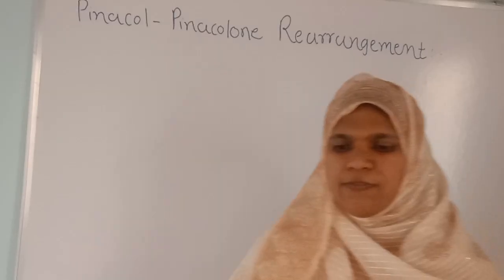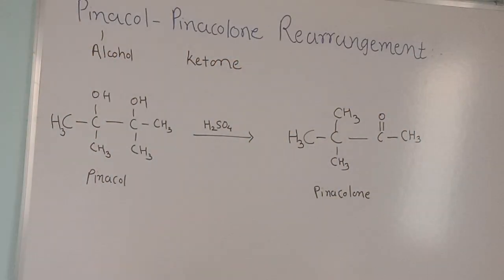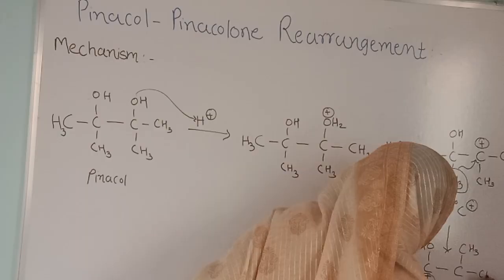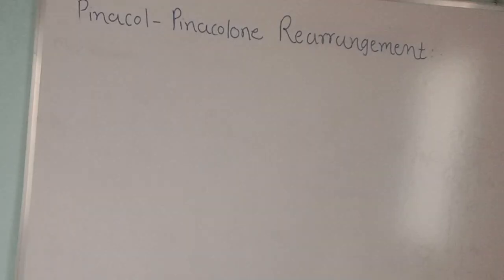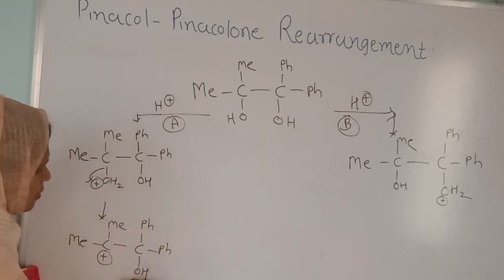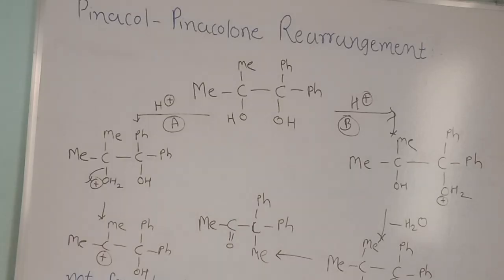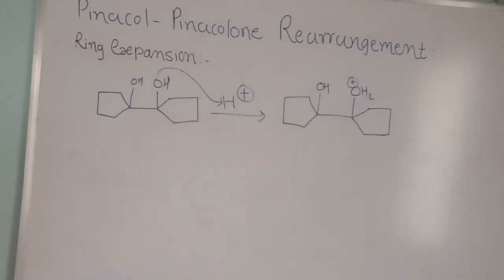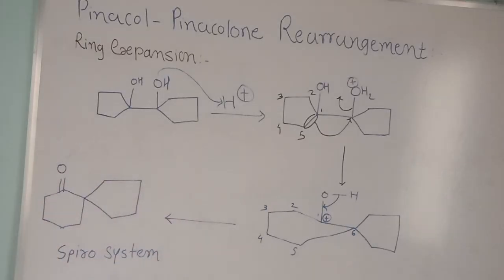Pinacol-Pinacolone Rearrangement PinacolRearrangement Organic chemistry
Learn the Pinacol–Pinacolone Rearrangement in the simplest way possible!
In this video, I explain the complete mechanism step by step.
Quick Tip:
The more stable carbocation forms first, and the group with better migrating ability shifts!